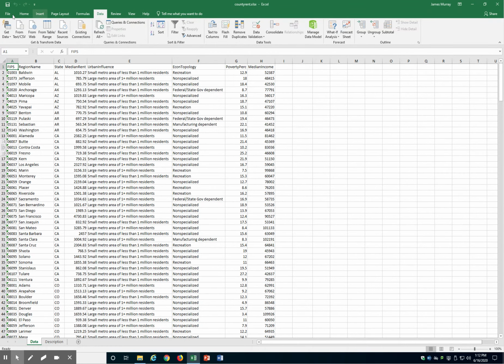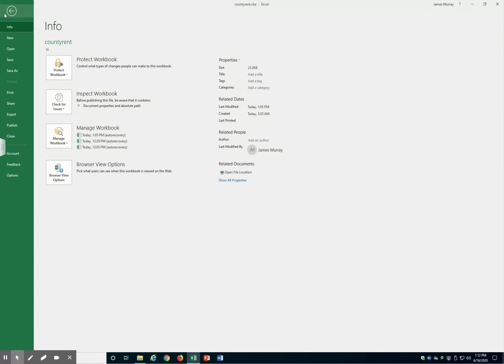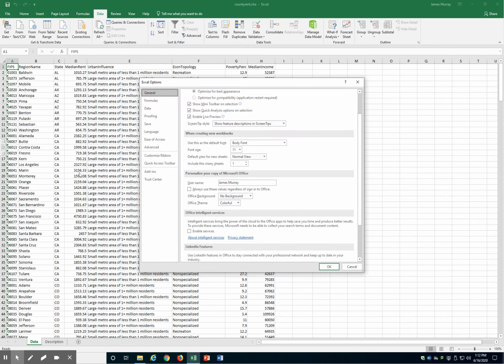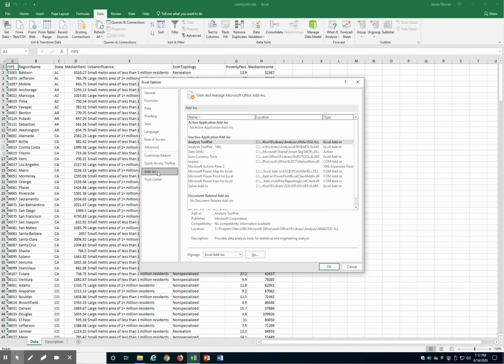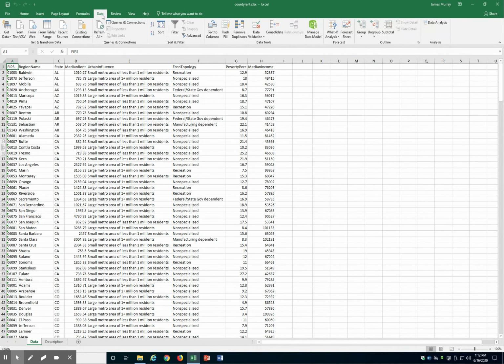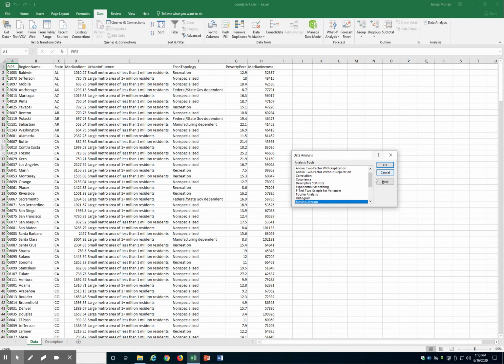Enabling the Analysis Toolpak in Excel